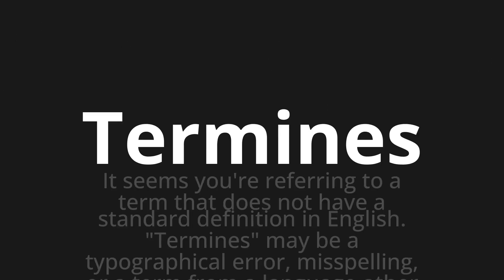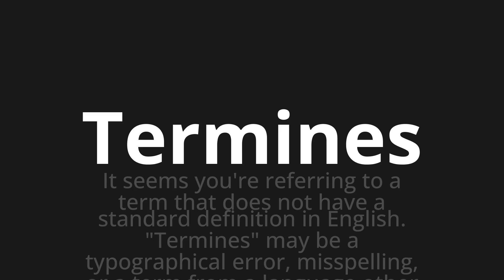How to pronounce Termines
Master the Pronunciation of 'Termines WHICH MEANS END' - which means : It Seems You're Referring to a Term That Does Not Have a Standard Definition In English."Finish" may be a typographical error, Missespelling, or Term from Language Other Than English.IF you Meant "Terminus" (The Plural Form of Which is "termini"), please clarify or provide context, and I will provide the definition accordingly. 📝 with @PortuguesePronunciation 🎓🗣️ - [Your Guide to Portuguese]

Learn to pronounce 'Termines' perfectly in Portuguese with our easy and engaging tutorial by @PortuguesePronunciation! 📖📽️ In this comprehensive video, we provide you with native speaker examples 🗣️👂 and phonetic breakdowns 🎵 to ensure you get the pronunciation just right.

How to say End in Portuguese